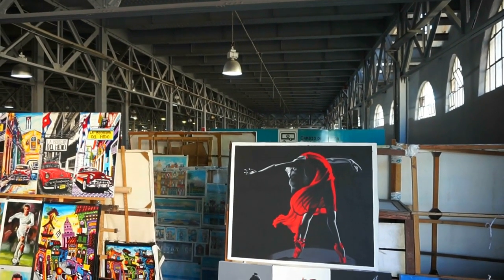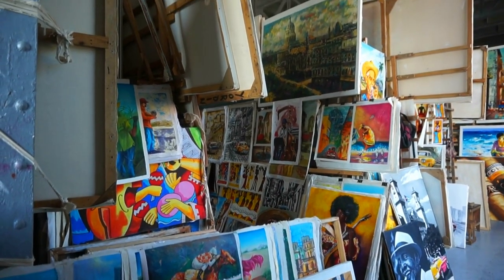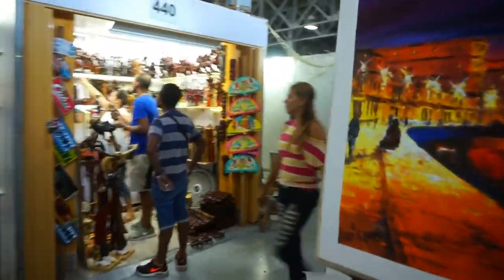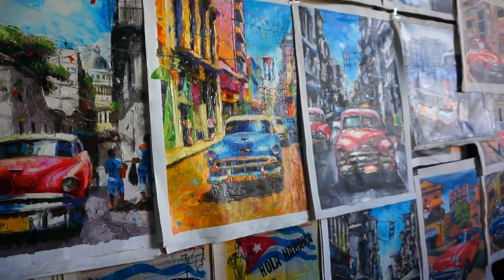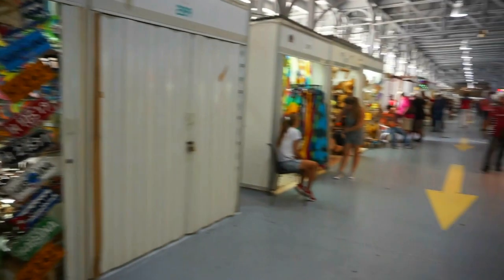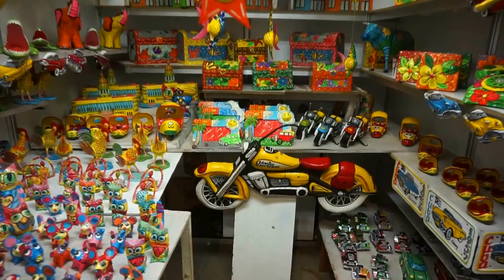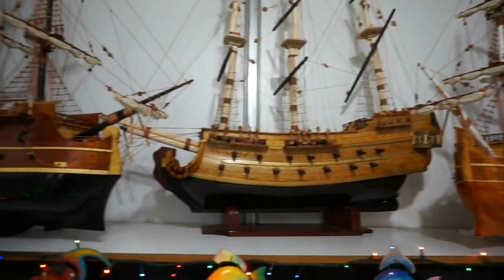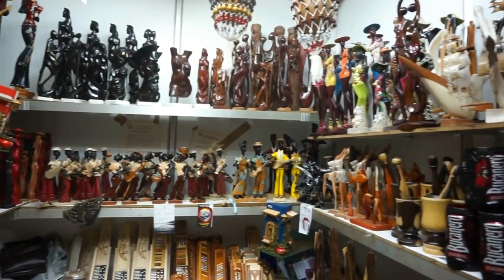Cuba travel tips: Exploring the Havana Arts & Crafts Market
Havana, Cuba - arts and crafts markets at the old San Jose warehouses of Havana, Cuba. Let's travel to Cuba and let's visit the city of Havana and let's go to the arts and crafts markets at the old San Jose warehouses on Port Avenue.
For years, Havana artisans had their center of exhibition and sale at the open-air Cathedral Square, but since November 2009, with the completion of the renovation and restoration of the old San Jose warehouses on Port Avenue, they now have a place protected from sunlight and rain to exhibit and market their crafts.
The at the old San Jose warehouses, built in 1885 with the latest technology of the time, and have become a permanent cultural fair that also includes theatrical and music presentations.
Havana is Cuba’s capital city. Spanish colonial architecture in its 16th-century Old Havana core includes the Castillo de la Real Fuerza, a fort and maritime museum. The National Capitol Building is an iconic 1920s landmark. Also in Old Havana is the baroque Catedral de San Cristóbal and Plaza Vieja, whose buildings reflect the city’s vibrant architectural mix.